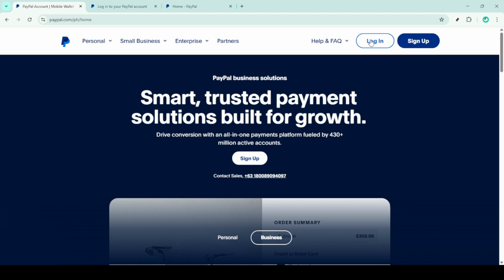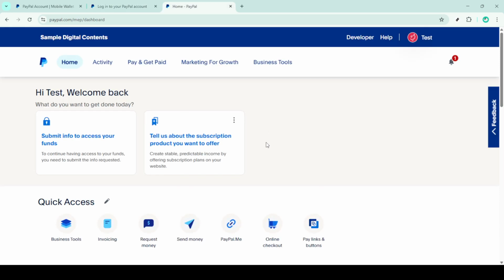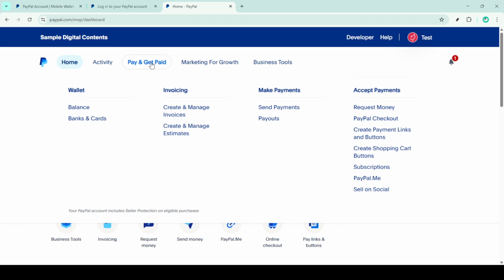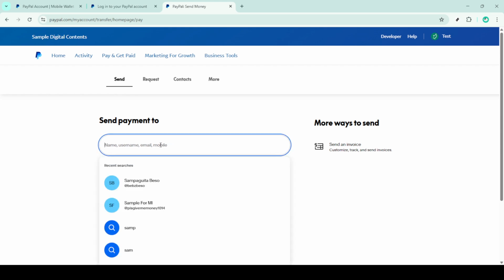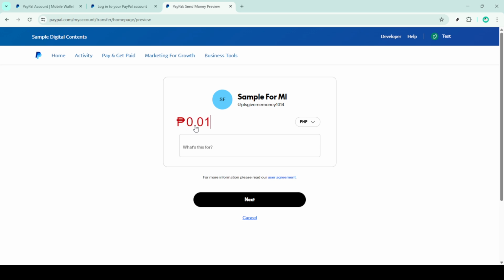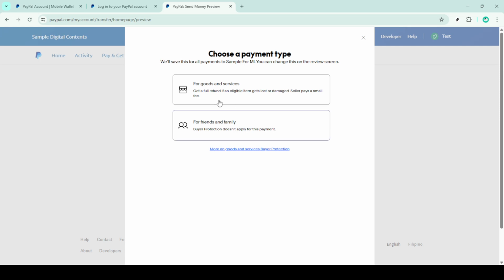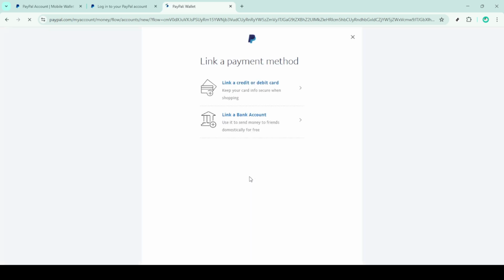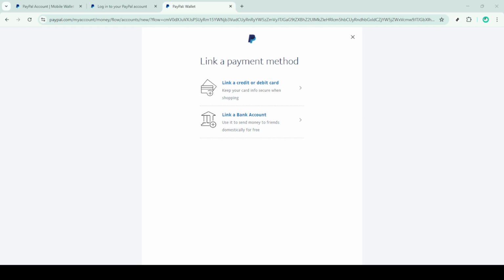How To Send PayPal Money to an Email Address [2025 Full Guide]